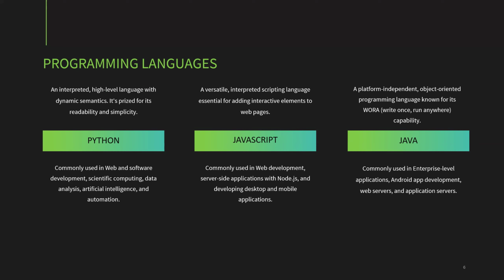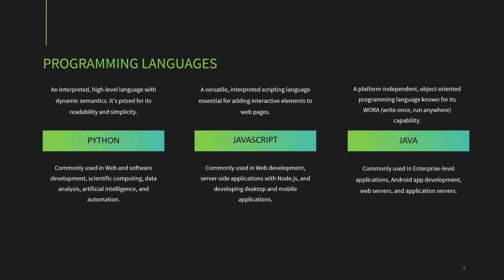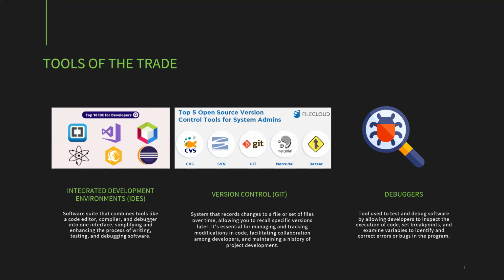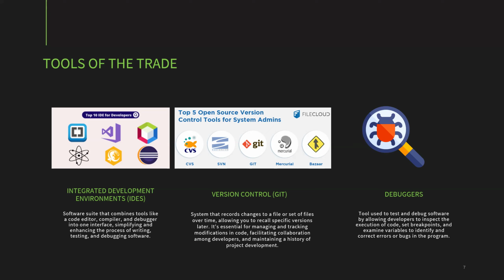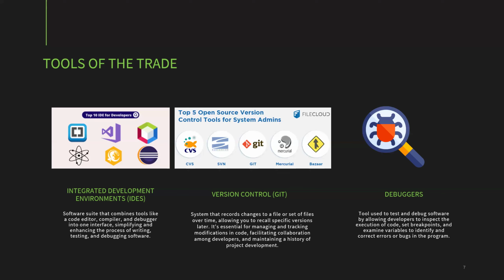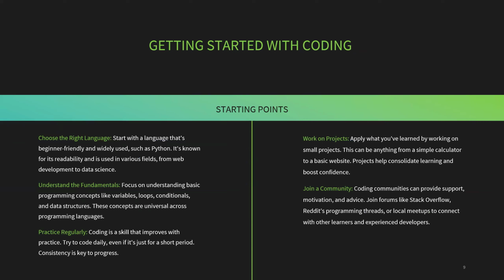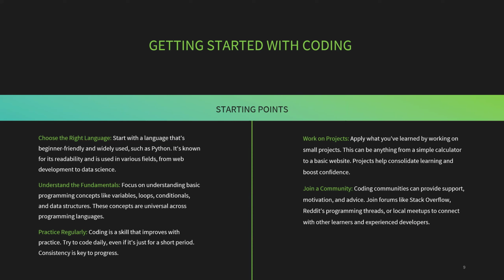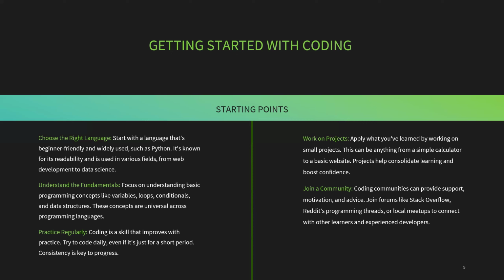Session 1 - Introduction to Software Development